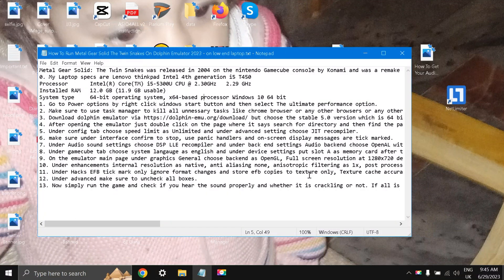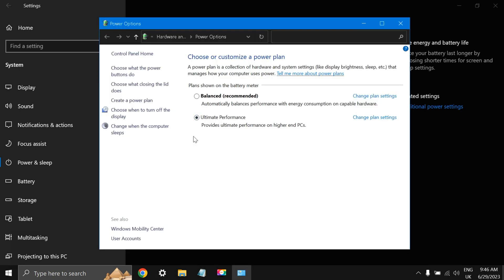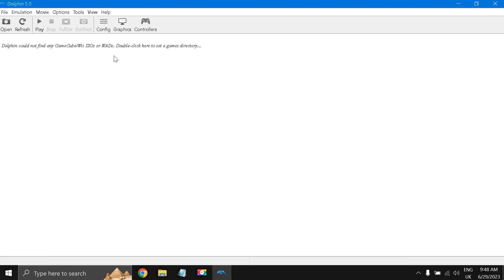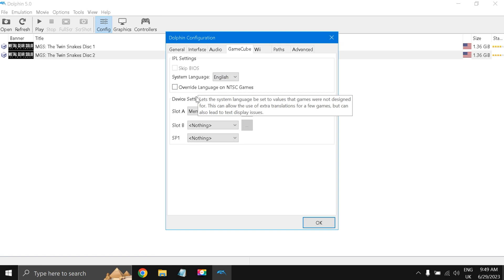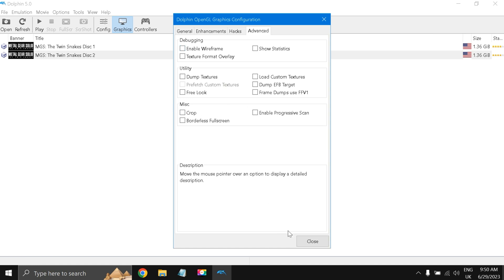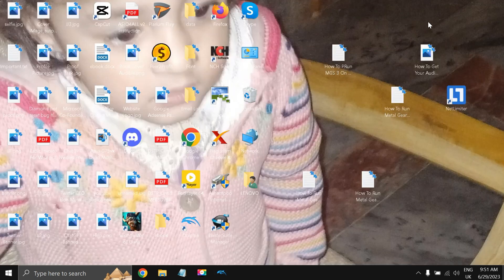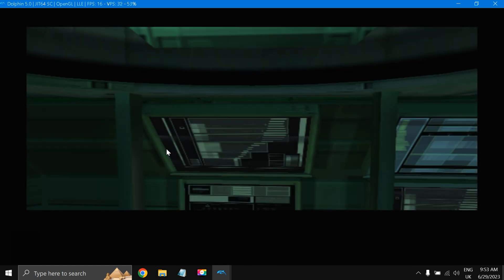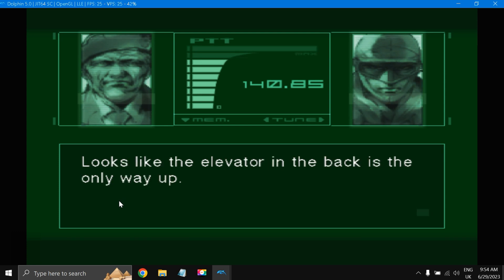How To Run Metal Gear Solid The Twin Snakes On Dolphin Emulator 2024 - On Low-End Laptop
The video provides a step-by-step guide on how to run Metal Gear Solid: The Twin Snakes on Dolphin Emulator on a low-end laptop, including checking laptop specifications, optimizing power settings, killing idle tasks, downloading and installing the emulator, configuring the settings, and starting the game.
You can check the text article of this step by step instructions right
but choose the stable 5.0 version which is 64-bit and was released 7 years ago.
My laptop specs are
Lenovo ThinkPad Intel 4th generation i5 T450
Time Stamps:
How to check your laptop specifications on Windows 10 00:29
How to choose the Ultimate performance power option on your laptop 01:07
How to kill unnecessary background apps from task manager 01:24
How to download and install 64-bit dolphin emulator 01:50
How to load the metal gear solid: the twin snakes iso game files into the Dolphin emulator 02:22
How to do dolphin emulator configuration 03:06
How to do dolphin emulator audio settings 03:30
How to do dolphin emulator graphics settings 03:59
How to check Dolphin emulator controller options 06:00
Checking the cutscenes of Metal Gear Solid: The twin snakes 07:06
How to press start on the menu screen 07:50
Metal Gear Solid: the twin snakes gameplay on the Dolphin emulator 09:05